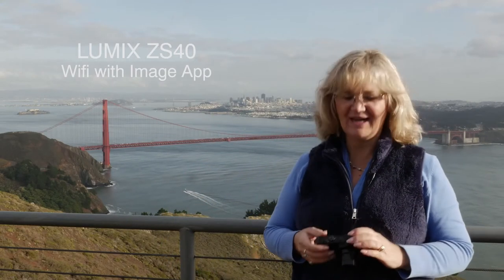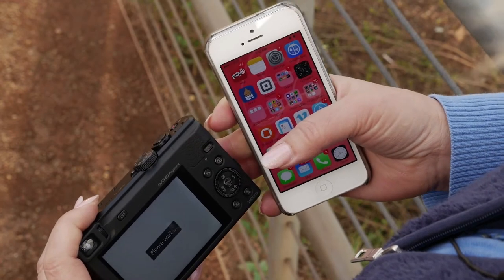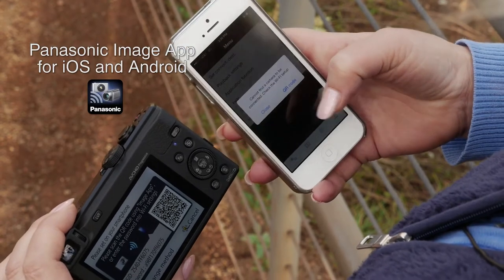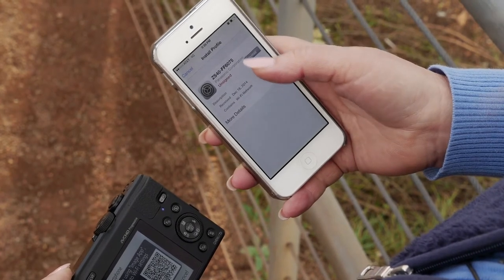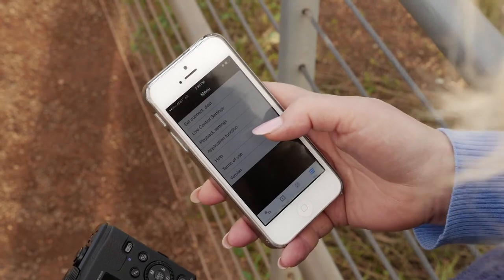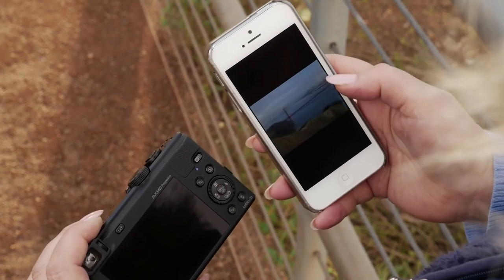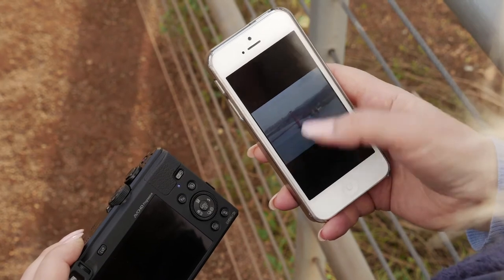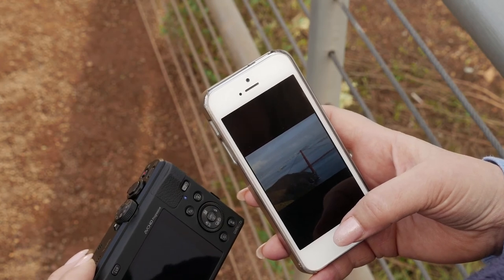Panasonic - LUMIX Point and Shoot - DMC-ZS40 - How to use Wi-Fi to transfer images to a smart device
The DMC-ZS40 integrates Wi-Fi connectivity with NFC (Near Field Communication) technology.  With the “Panasonic Image App” remote shooting of photo/video is available with a compatible smartphone or tablet.  In this video we will show you how to use the Wi-Fi connection with the Panasonic Image App.